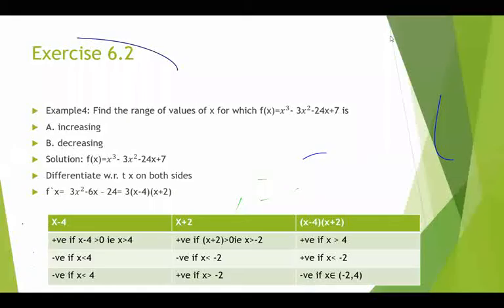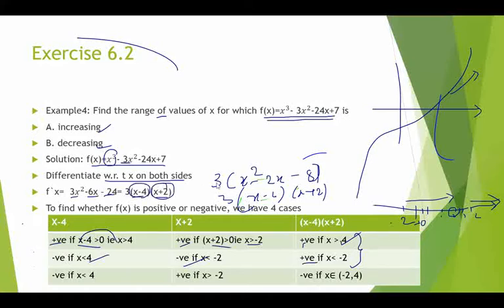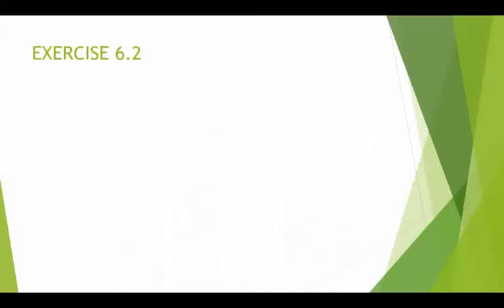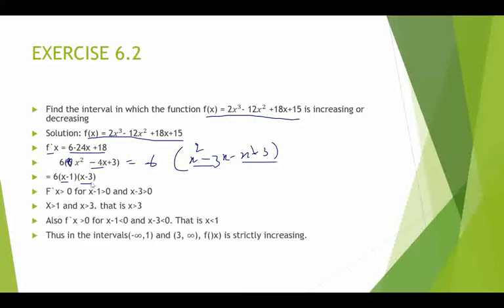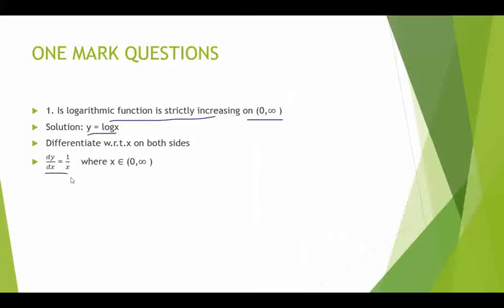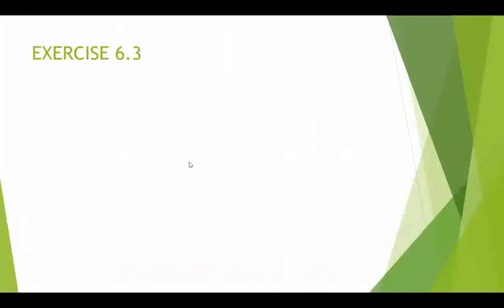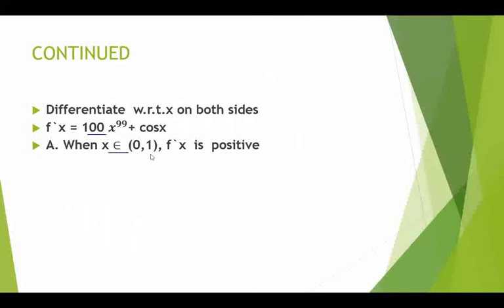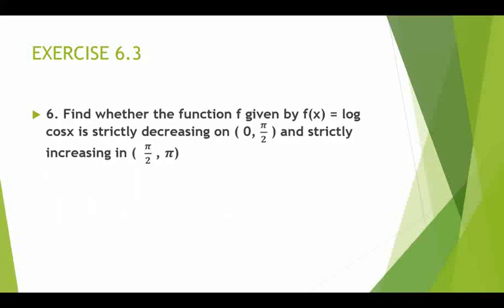Chapter 6INCREASING AND DECREASING FUNCTIONS Exercise 6.2 VIDEO 2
Increasing n decreasing functions
video 2